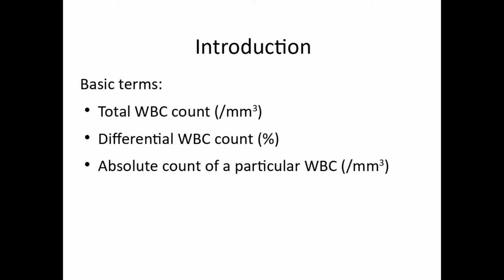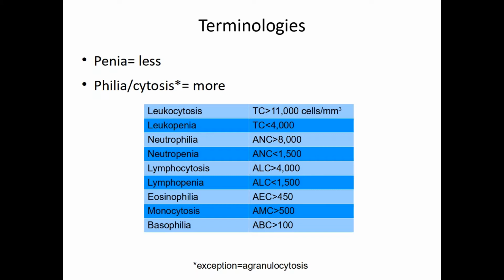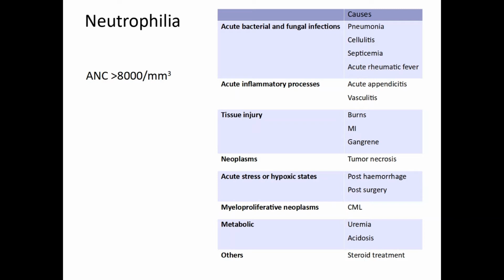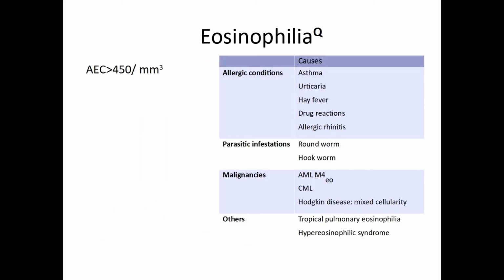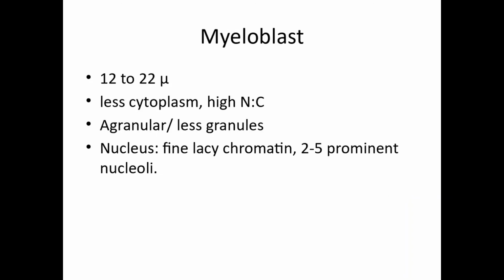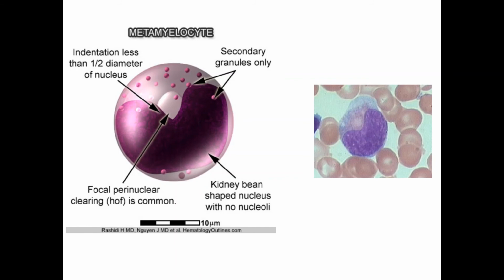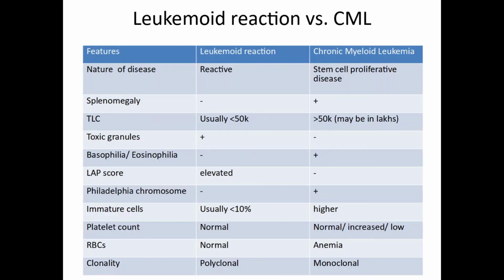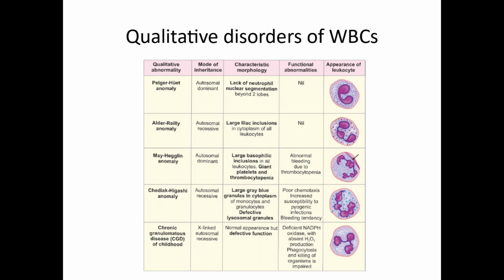8. Pathological WBC changes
WBC philias & penias. Leukemoid reaction